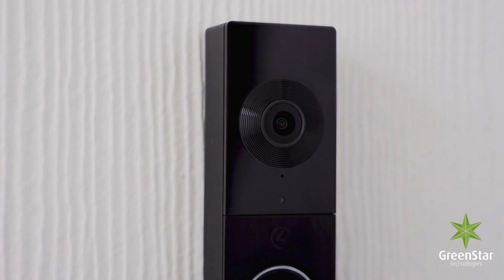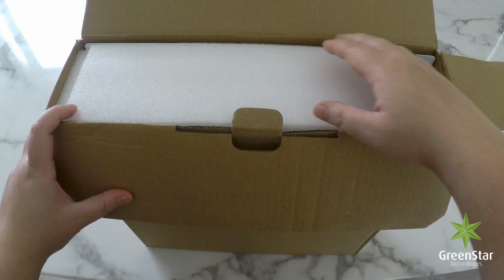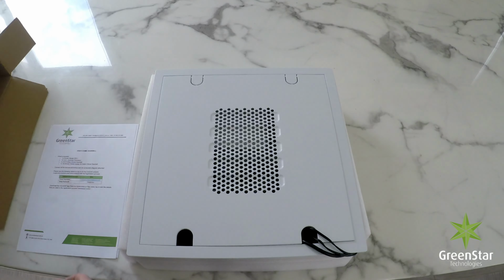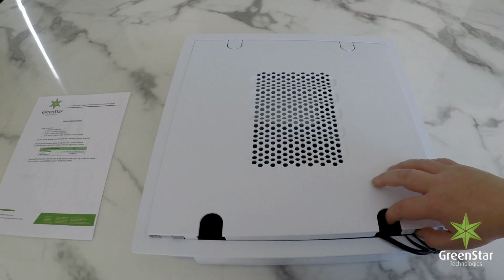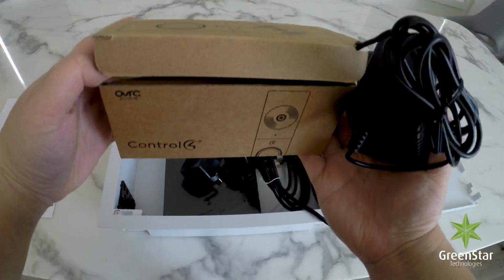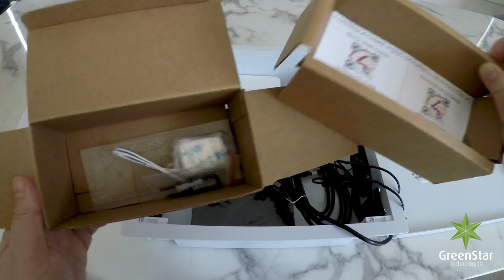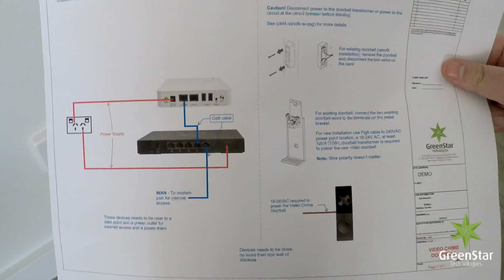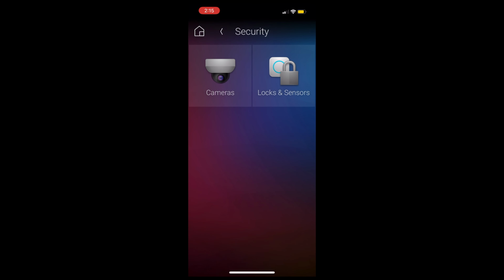Unboxing - Pre-Programmed Control4 Chime Smart Doorbell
As the #1 Pinnacle dealer in Victoria, we've partnered with control4 to retail this pre-programmed Chime Doorbell for Electricians and their customers. Pre-commissioned and setup by our team of technicians, the Control4 Chime Doorbell Starter Kit requires no setup / programming. No fuss, save time on-site! Install it at the desired location, plug it in and you're all ready to go!

Please note: A cable from the front door needs to run back to the provided enclosure for installation. The Chime Doorbell location needs to be convenient for the WR1 Wi-Fi repeater.

Control4 Chime Doorbell Starter Kit (get in touch for pricing)
What's included in the box:
-Control4 Chime Smart Doorbell + Brackets
-Control4 CA-1 Automation Controller
-Pakedge WR-1 Wireless Router
-CAT6 Ethernet Cable
-Strong Versabox enclosure box
-24V AC transformer to power the Chime

Control4’s Chime Doorbell Starter Kit is available in a beautiful nickel finish. To order, arrange pick up or delivery, please get in touch via phone or email.

T&C's*
- Free pick up at our Home & Lifestyle Experience Centre in Glen Huntly VIC (call to arrange prior)
- Delivery in Metro Melbourne only, shipping charges may apply
- Only available to contractors in the Electrical trade
- While stocks lasts / limited availability
- Remote technical support available on installation during business hours

Answer, monitor and control from anywhere in the world, a smart doorbell built for any home! Enhance any homes security with the power to control from any smart device. With motion detection you'll be instantly notified if a package has been delivered or if someone is at the front door.

Pre-programmed starter kit ready to install
No setup required, just plug in and play
Installation made easy - no fuss no hassle on-site
Motion detection notification
Video snapshots delivered directly to your mobile
History access up to seven days
Five adjustable motion zones to be set
Two-way audio and high-definition video quality
180 degree night mode

🏆  Did you know that we’re Victoria's Largest Control4 Certified Dealer with a Pinnacle status? Get in touch today and we'll show you how you can protect your castle with the right home automation solutions 🏆

Control4 home automation products is anything but plug in a play! Locate an authorised Control4 Dealer and visit their official Certified Showroom. Control4 recommends getting a few quotes from different dealers before deciding on which system to install, but a good place to start is to book a FREE consultation at GreenStar Technologies Home & Lifestyle Experience Centre. GreenStar’s Technology Designers will work with you and your contractors to design and transform the way you think and use smart technology in your home. Our Technology Designers will provide advice, insight, and creative solutions for homeowners, electricians, builders, architects, landscapers, renovators and businesses.

Book a complimentary consultation today!
1174 Glen Huntly Road, Glen Huntly Melbourne aVIC
Viewing by appointment only**